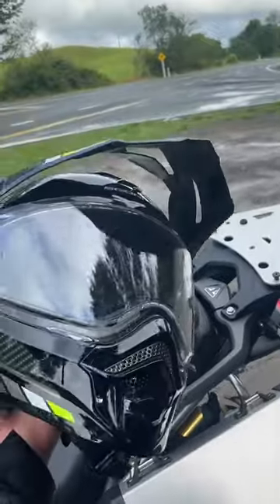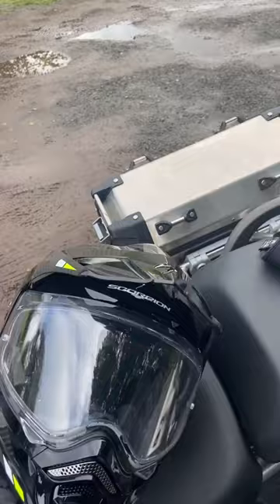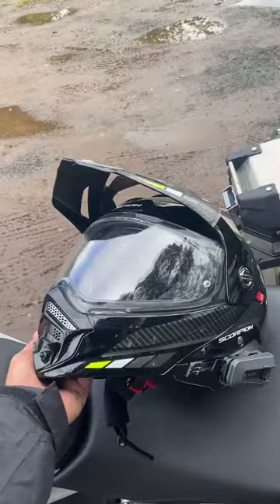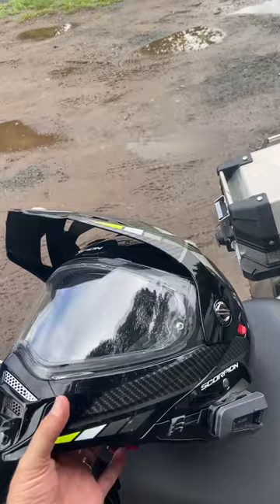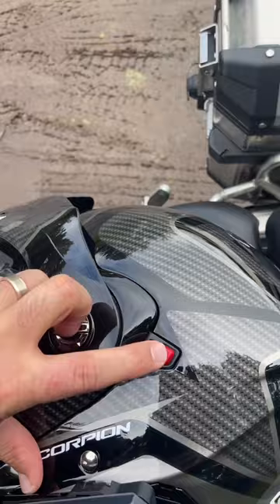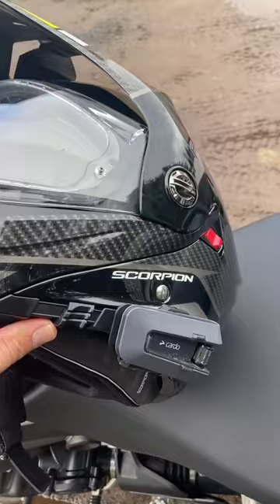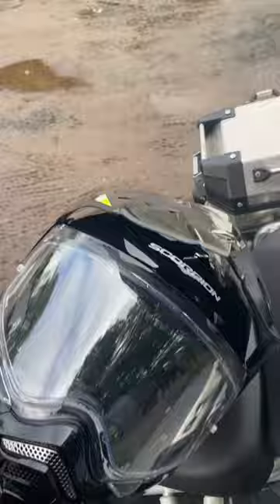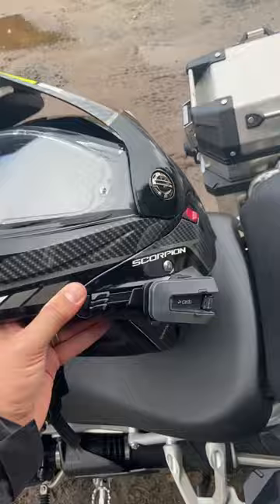Scorpion ADX-2 Helmet quick review